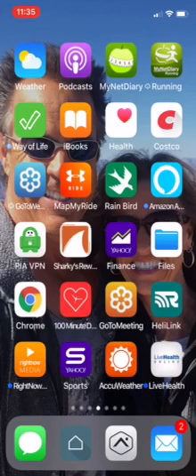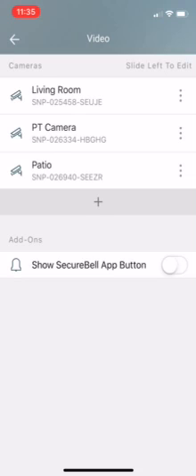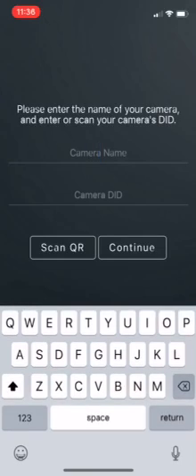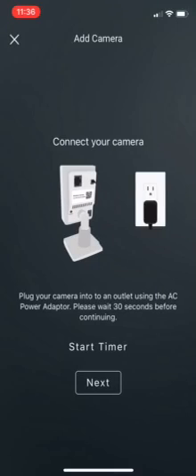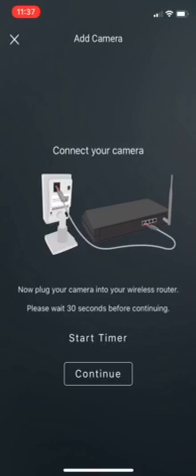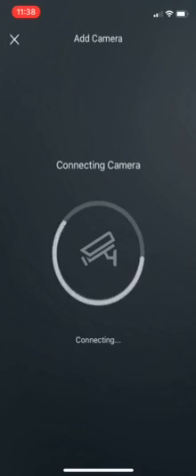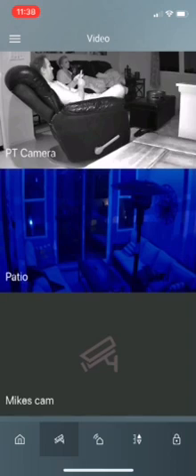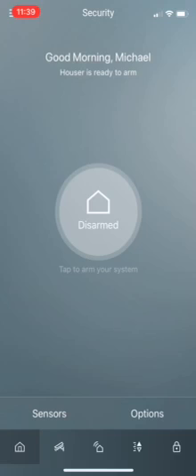Setting up video on the mobile app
In this video we will show you how to set up a video camera using SmartLink.